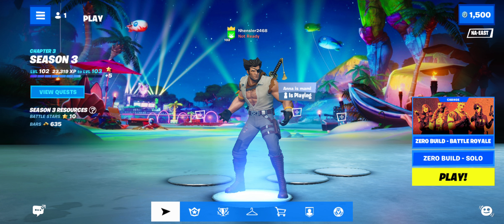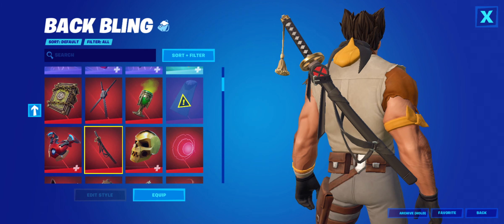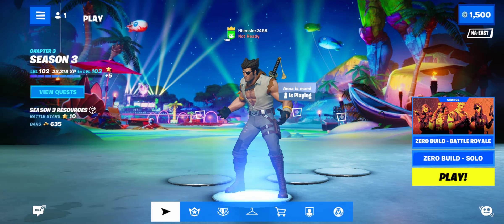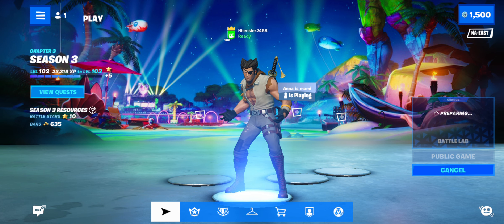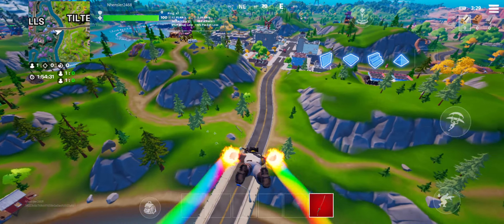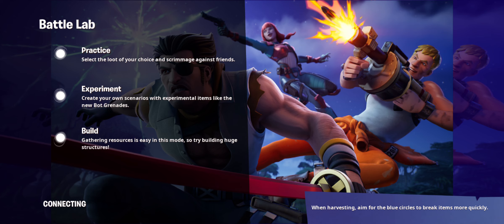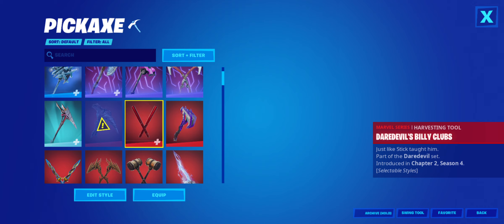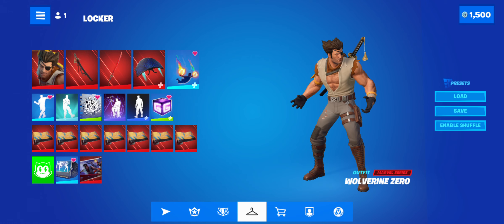Reviewing the new crew pack skin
definitely an interesting skin obviously because it's wolverine but he doesn't have the claws which it's a really interesting way to spice it up but it's just a bit awkward to me, It's not really that comboable as other crew pack skins but the thing is that it's really good by itself without anything that could match it, plus something I forgot to say was that it's the second wolverine skin and that first I thought they'd be a couple more until we got to this point so it's definitely really interesting to know that they used a different style in a way, but it's one of the more better crew pack skins besides from some of the other ones